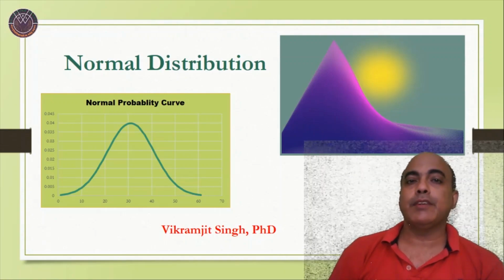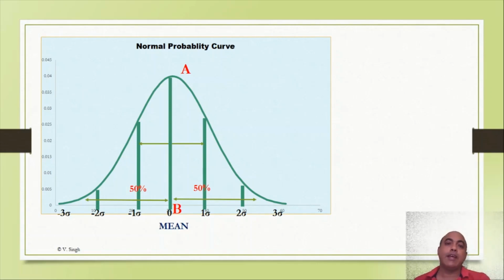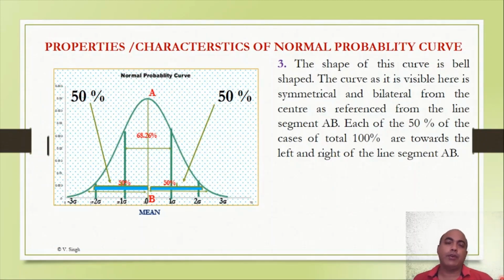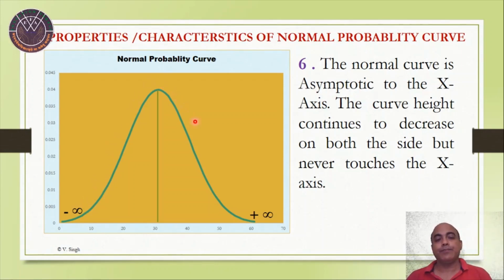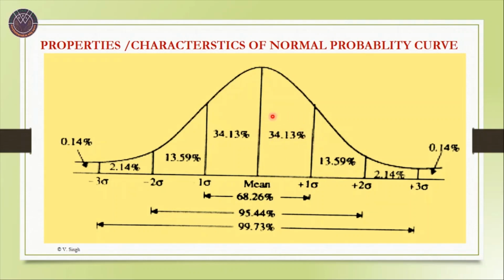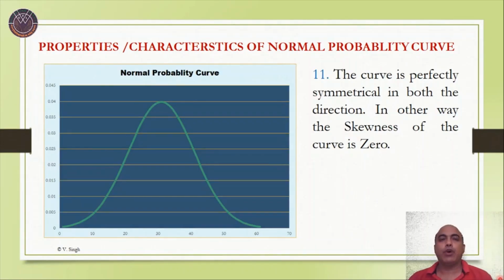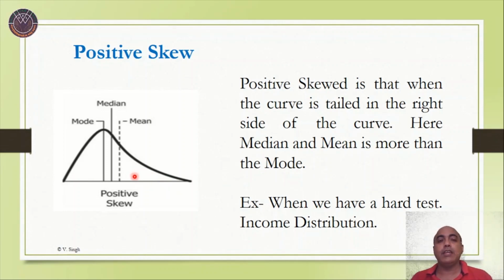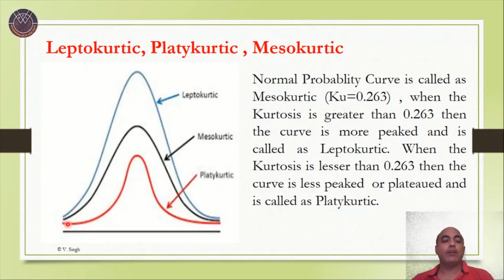Normal Probability Curve- Introduction and Properties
This Video Explains Normal Probability Curve. It also talks about its uses in solving problems. It explains its main properties. Lastly it also talks about skewness and kurtosis of the curve in reference to NPC.